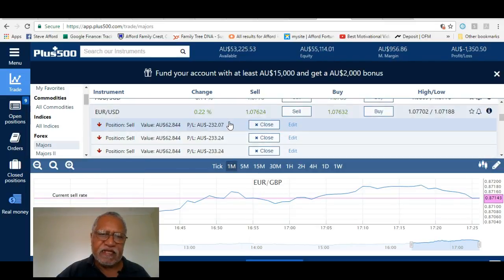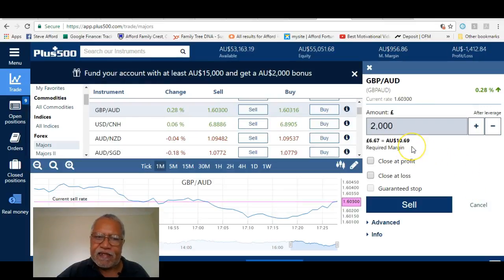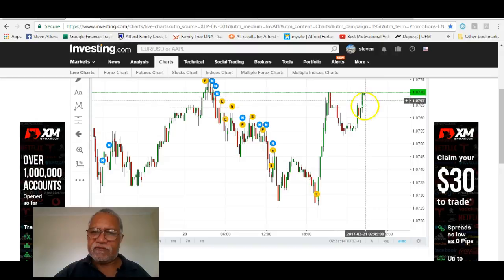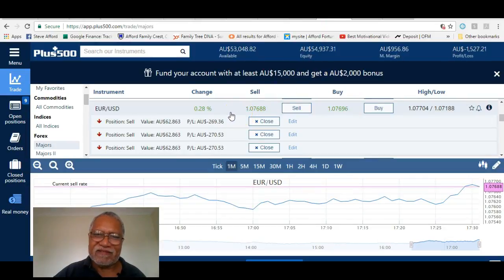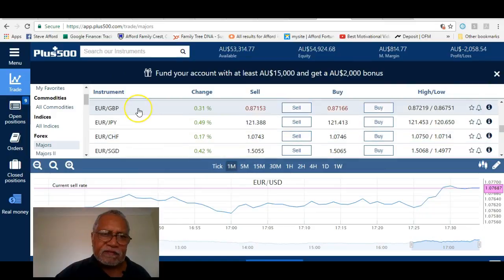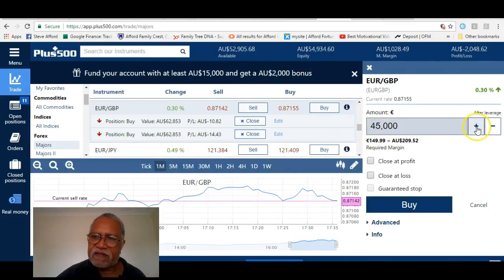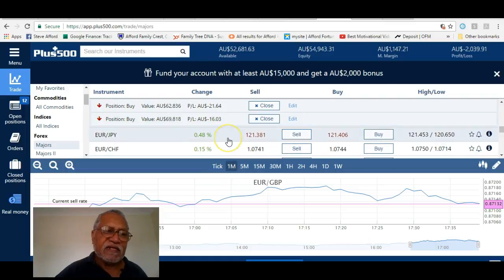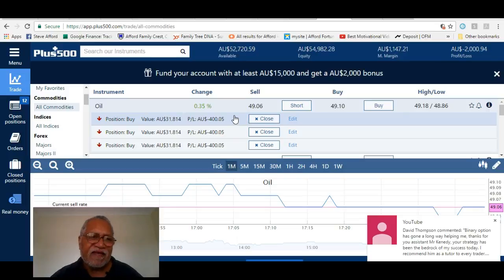Plus500 Review Trades 21.03.2017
Making money with Forex/CFD/Binary are the modern ways to generate great income, but at the same time very RISKY if you don't know what you are doing.
But using small risk and money management strategy can really enhance traders ability to trade successfully regardless if the market moves against them.